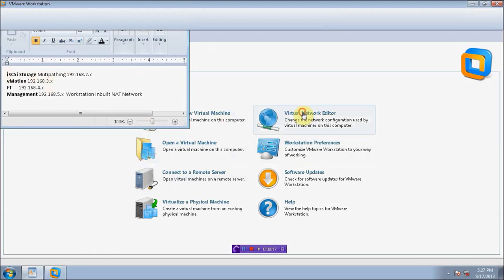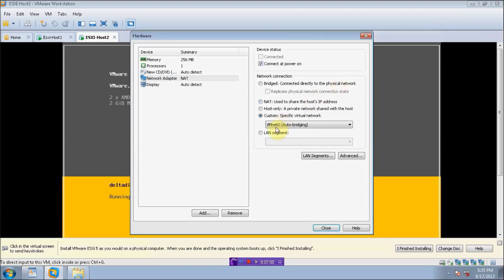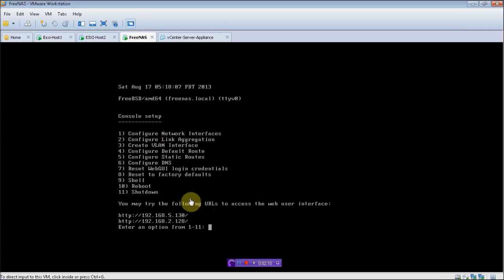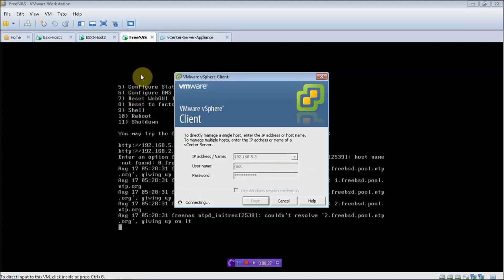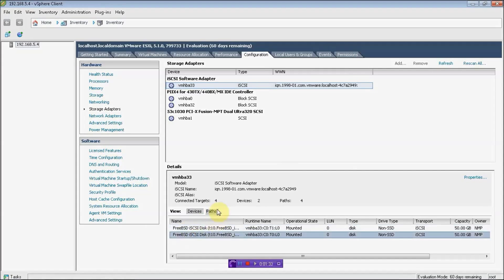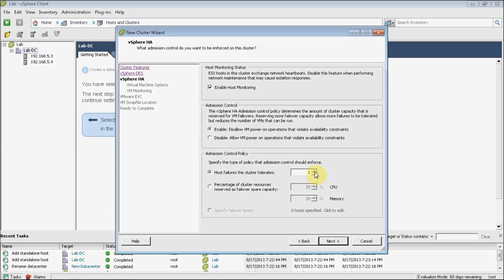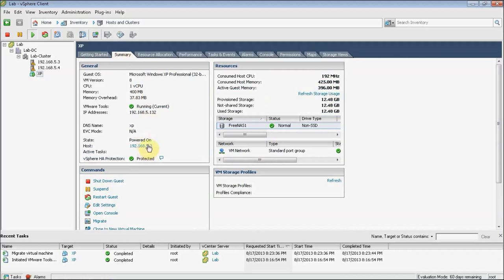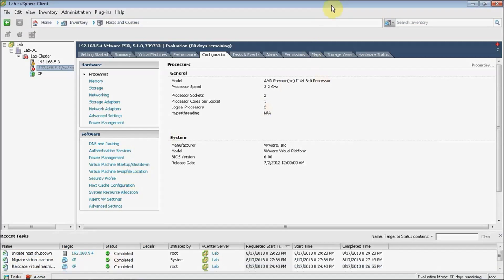Vmware workstation lab vMotion,Storage vmotion and HA